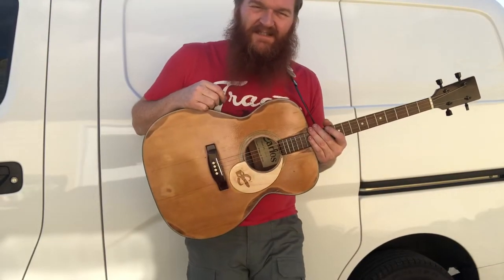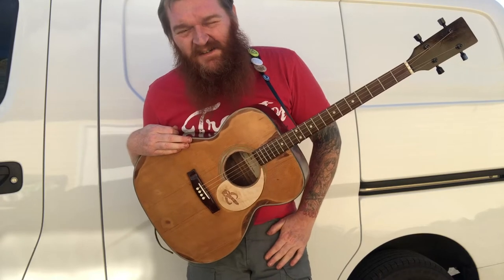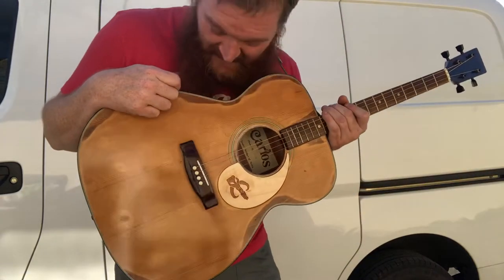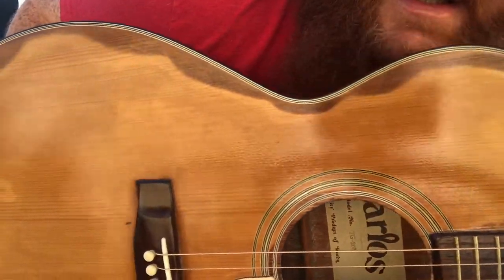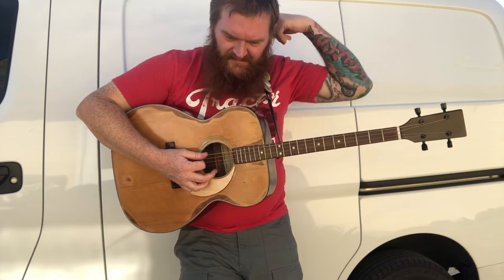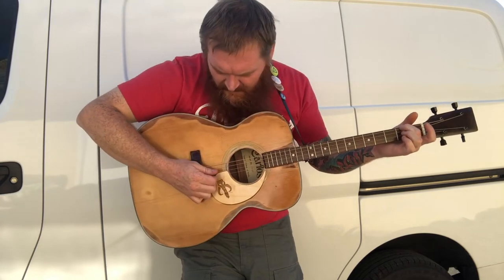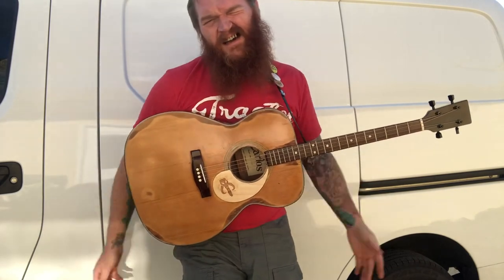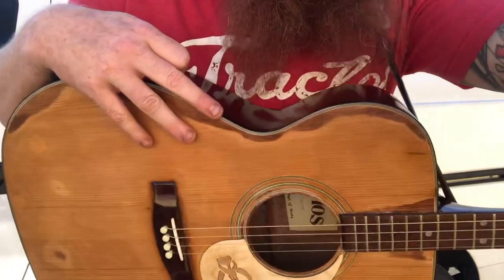Rebuilt Tenor Guitar (vintage cheap guitar gets a 2nd life!)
This is NOT a restoration... this was surgery! So glad it plays well!